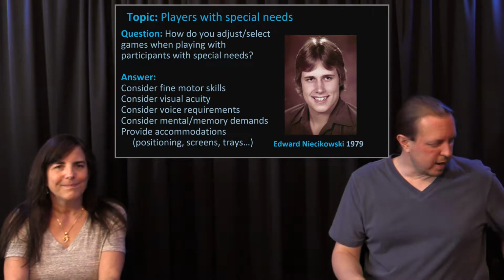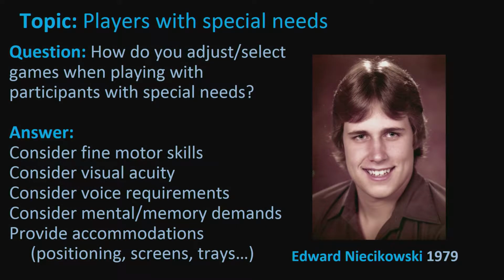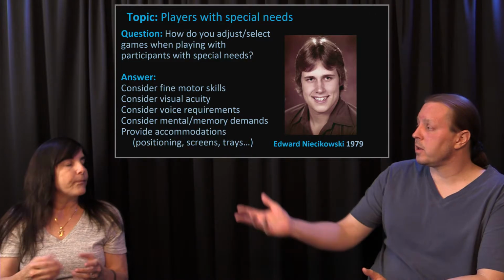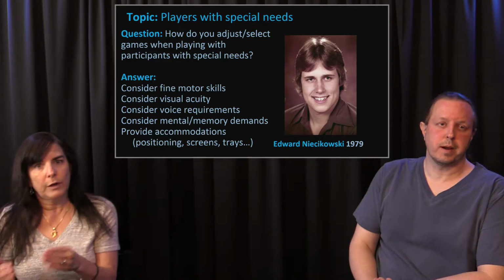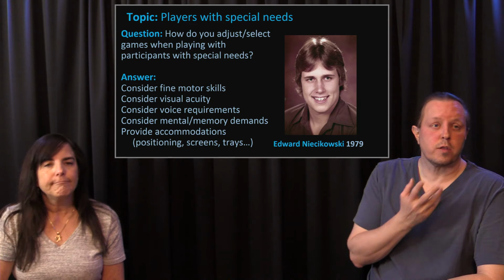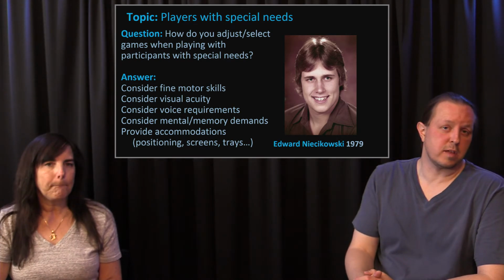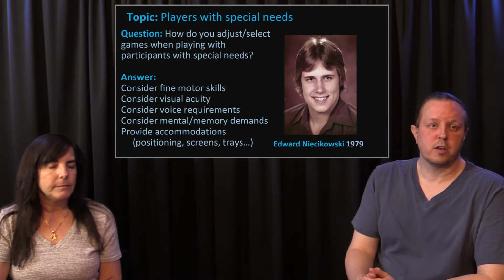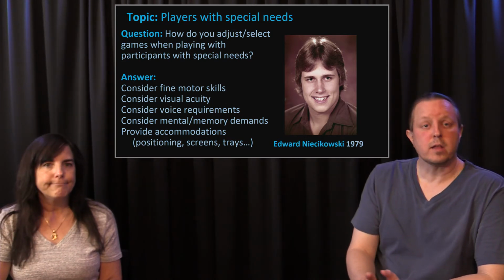Topic: Players with special needs (Weekly Meeple Chat ep. 2)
Weekly Meeple Chat